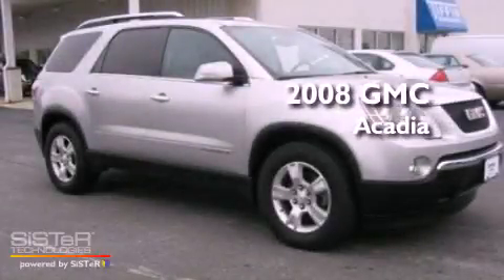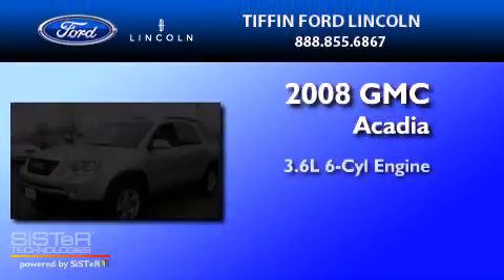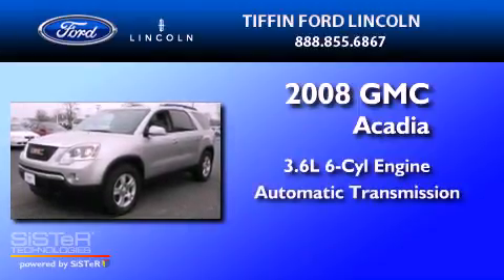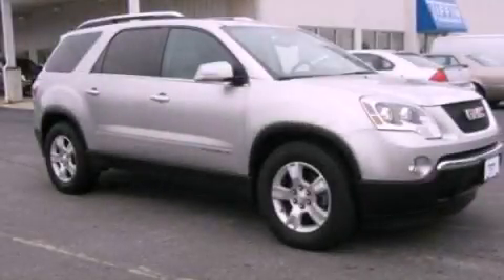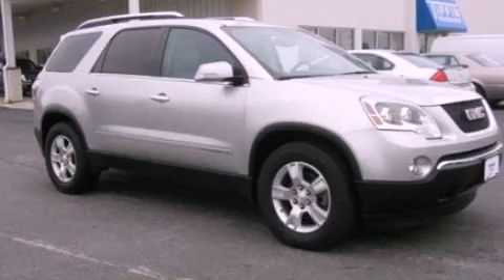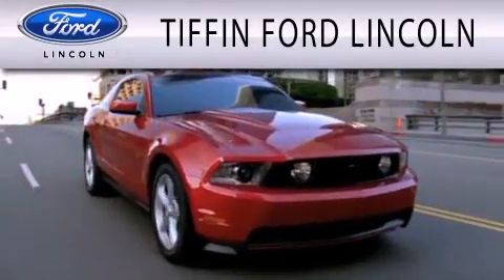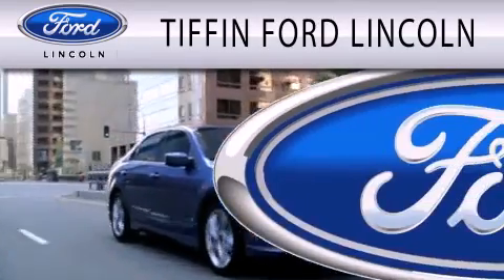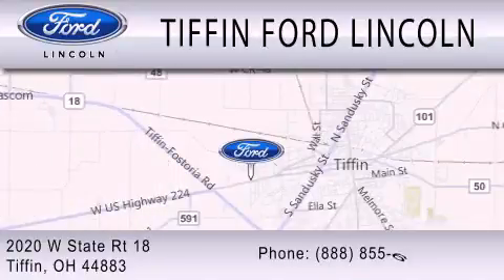2008 GMC Acadia Tiffin OH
Year : 2008
 Make : GMC
 Model : Acadia
 Engine : 3.6L V6 24V MPFI DOHC
 Trans . : 6-SPEED AUTOMATIC
 Exterior : SILVER
 Miles : 64,816
 Interior : LIGHT TITANIUM
 Stock : X11383B

 2020 West State Route 18